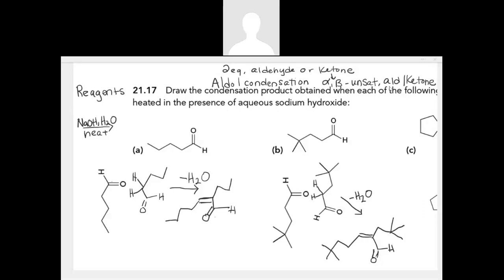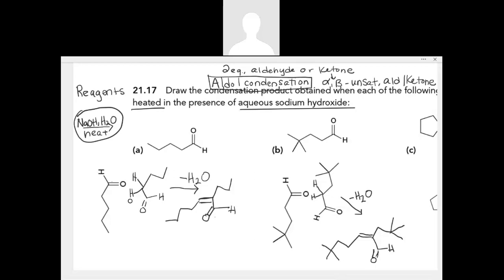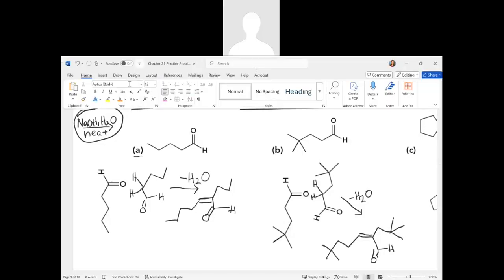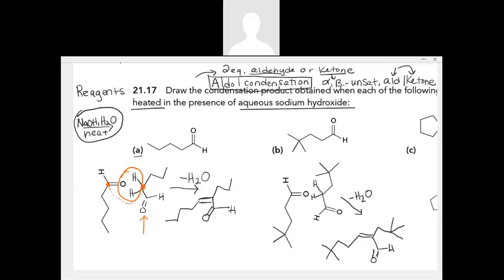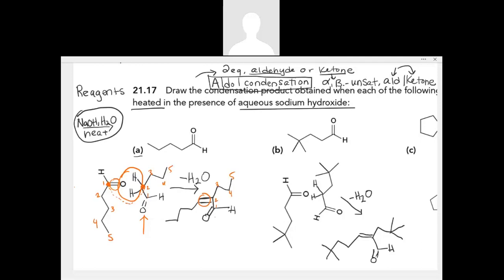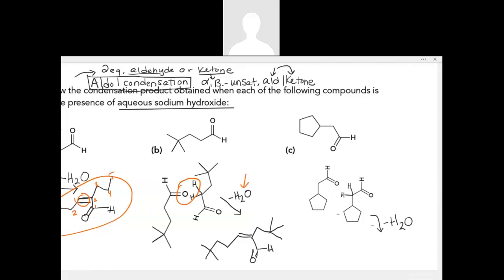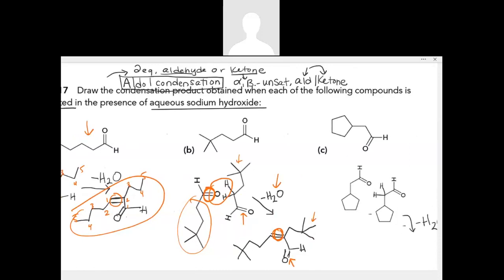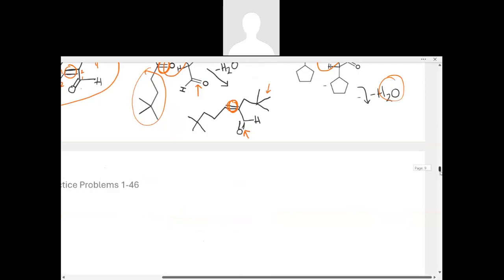Chapter 21 Problem 17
There are two possible stereochemical outcomes for the product with aldehyde a.  I drew the less sterically hindered E major product